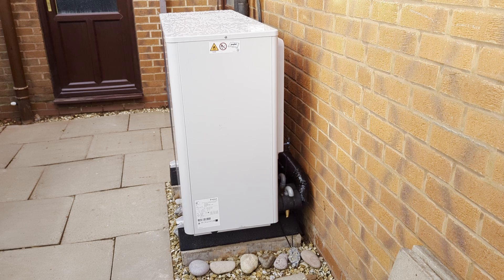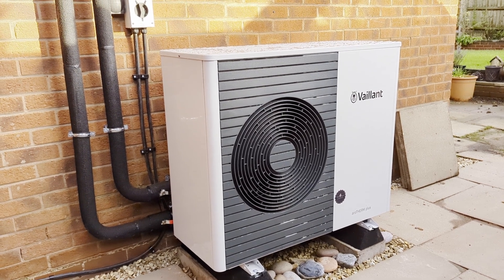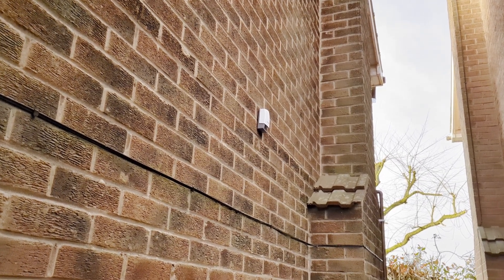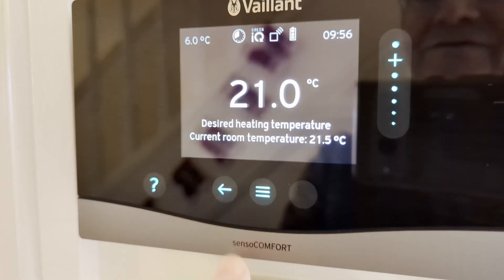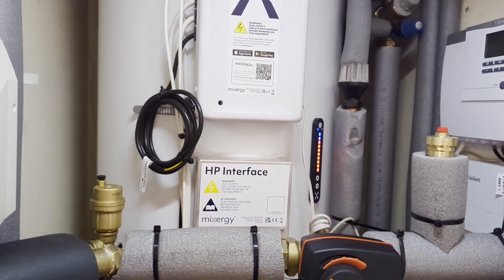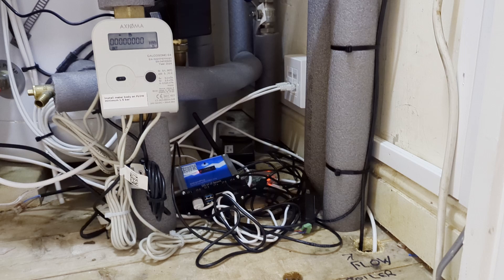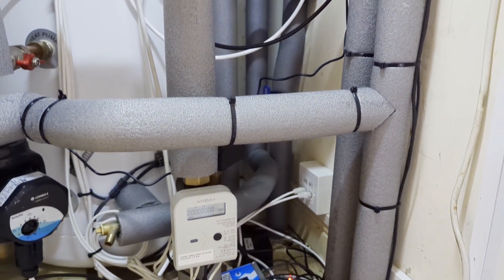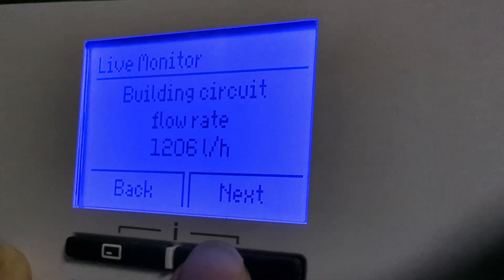Heat Pump Installation - Day 5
This is day five and I review everything that’s been installed and give my (very early) impressions of the system and the installation process. I show the (@VaillantUK) heat pump in operation, discuss the external weather sensor and weather compensation, I show the Vaillant sensoCOMFORT controls and the (@OpenenergymonitorOrgpage) emon TH internal temperature sensor and I then look at our airing cupboard to show everything that’s been installed. I even show the system switching to direct hot water (DHW) mode for the Mixergy tank (@mixergyltd6286) and the (@ESBEGroup) diverter valve switching positions.

Thanks go to Darren and Adam from The Smart Boiler Company (@smartboilercompany1983) for a great installation, I have no hesitation recommending them for your installation. Also, the guys at Heat Geek (@HeatGeek) were great too.